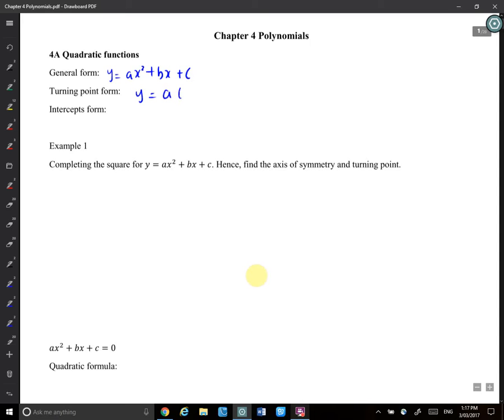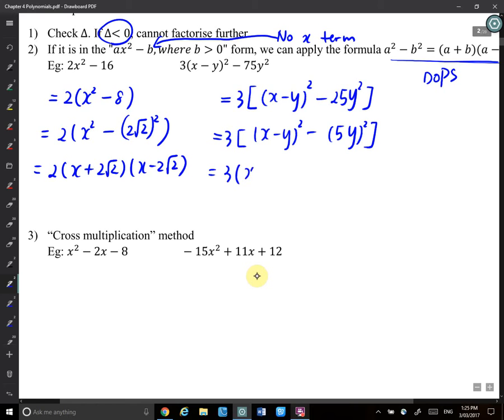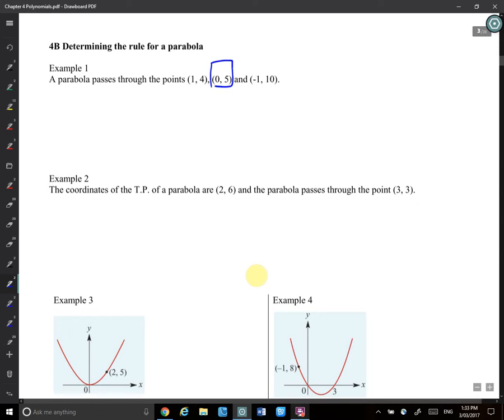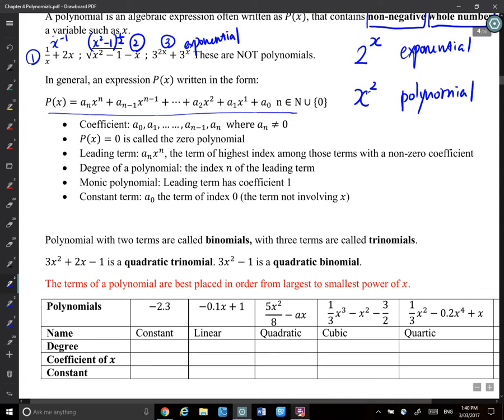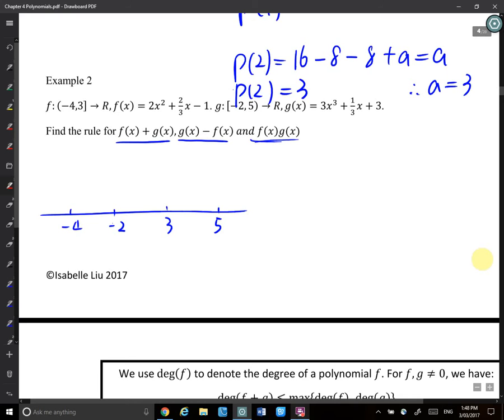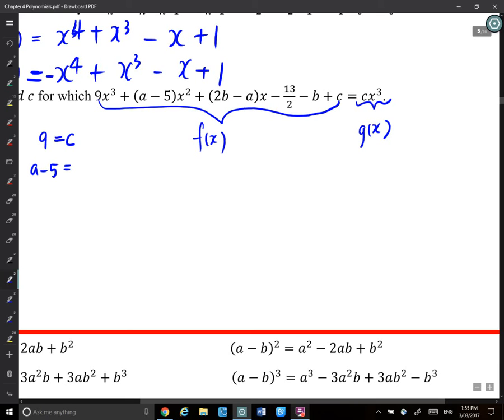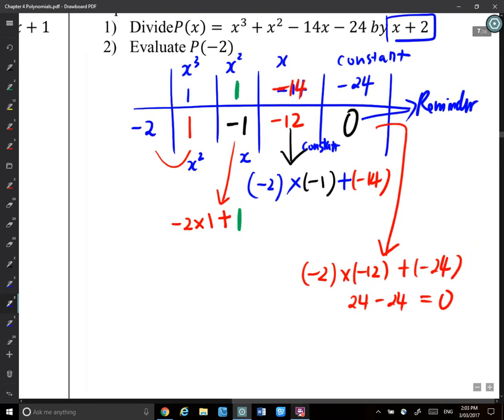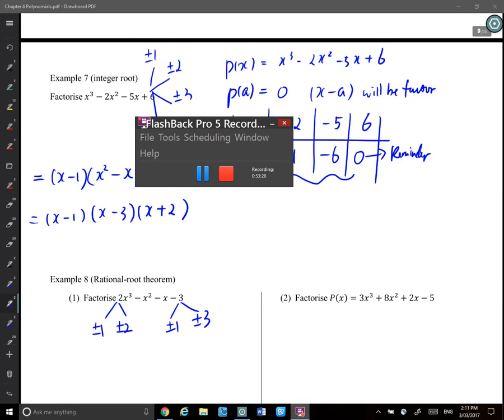Year 12 Polynomial 1